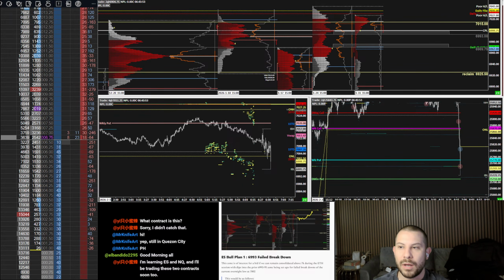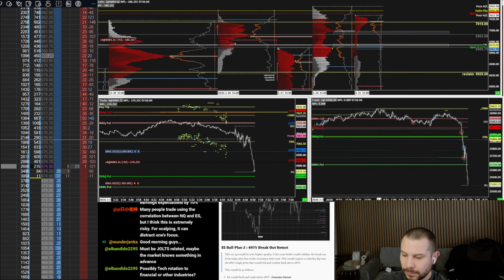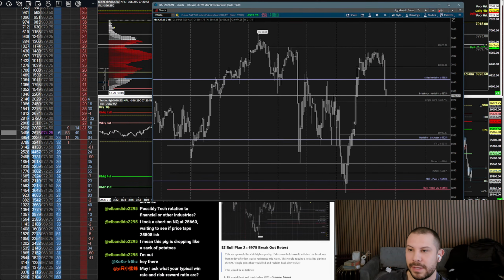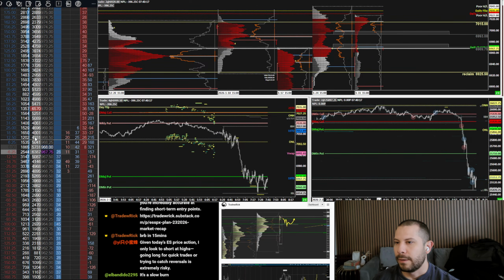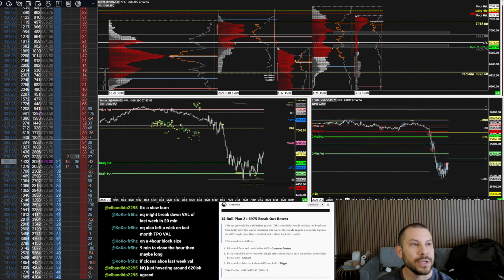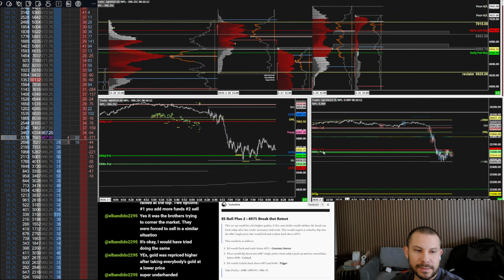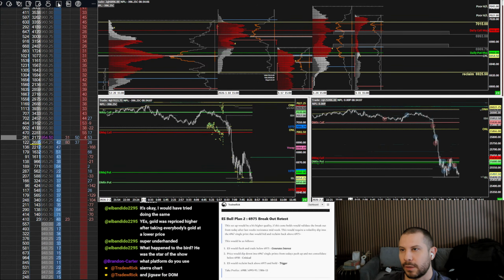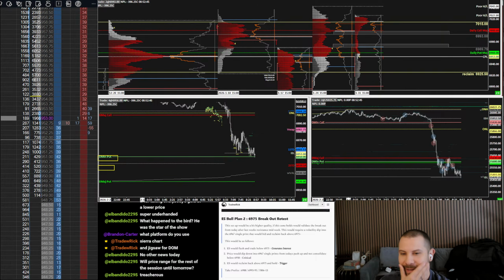Bulls Failed Reclaim Red Day LIVE DAY TRADING | Tradewrick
Day Trading the futures markets live, each and every day. Live streams consists of watching the indexes such as the SPY, QQQ, IWM. Using futures order flow and technical analysis to formulate a day trading plan while leveraging the prop firm industry to reduce out of pocket exposure to maximize reward. Check out Topstep, Apex Trader Funding, Fast Track Trading, are but a few of the prop firms I use to trade ES and NQ futures.

In Depth Volume + Distribution Theory Book :